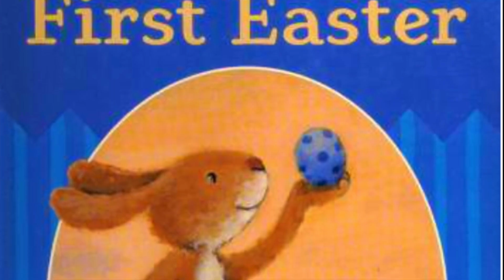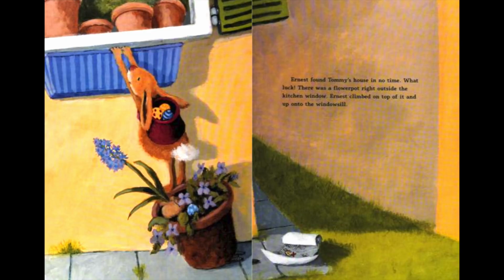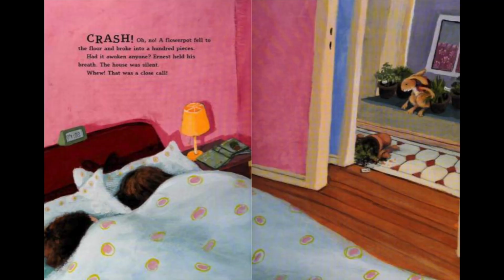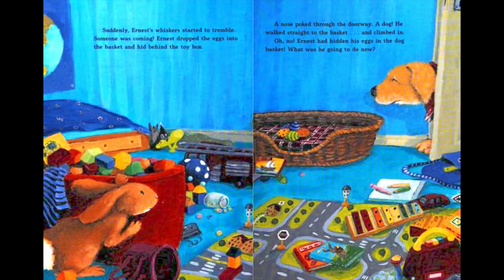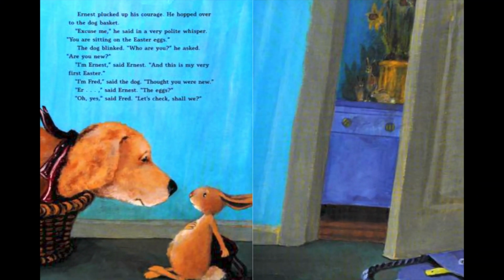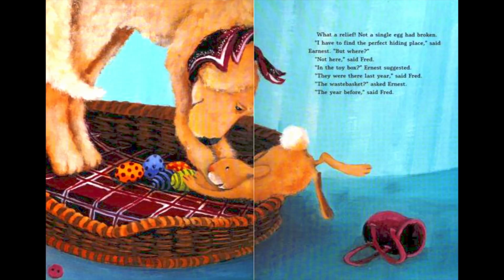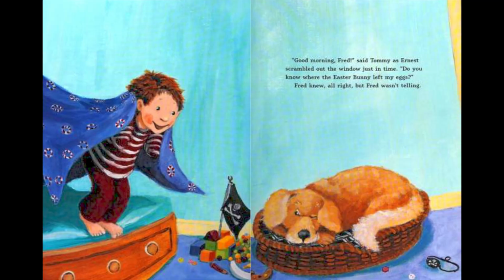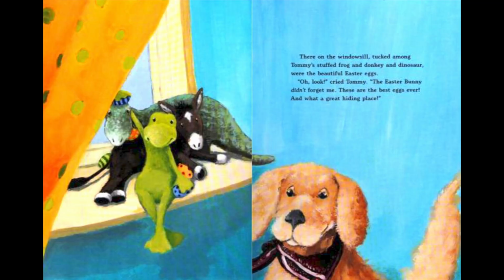READ ALOUD | Ernest's First Easter by Paivi Stalder illustrated by Frauke Weldin | Children's Story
Boys and Girls, welcome back to Candi's Clubhouse for an EASTER read-aloud featuring our special guest. I hope you enjoy this story and Happy Easter!